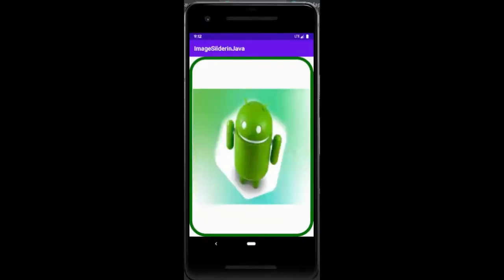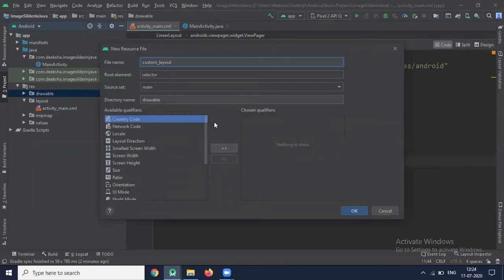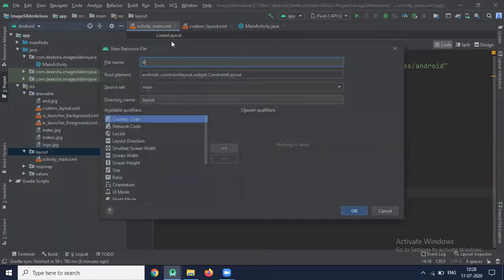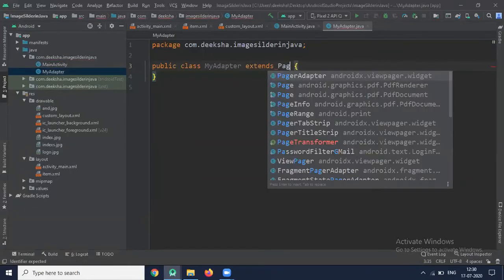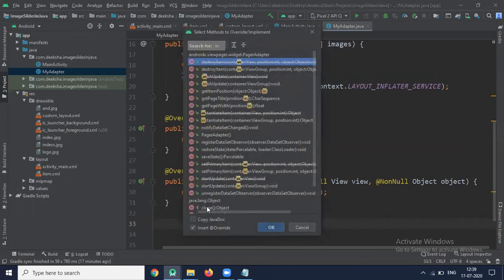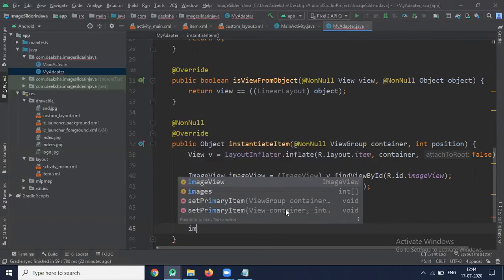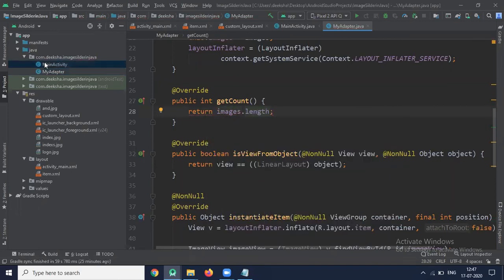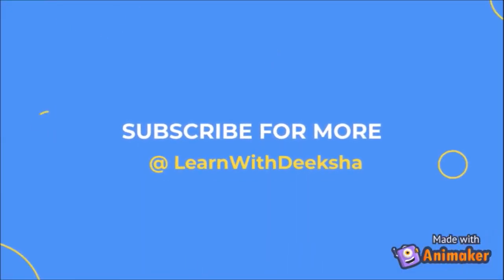Image Slider - Android | Java | Android Studio Tutorial - Quick + Easy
In this video, you will learn how to create image slider in Android using Java. Here we will implement image slider using ViewPager.

android image slider with viewpager
android image slider example
viewpager image slider android
swipe view android studio
slide image in android studio
swipe image in android studio